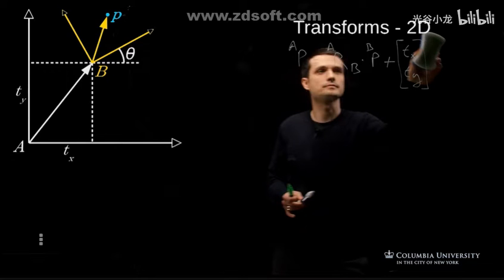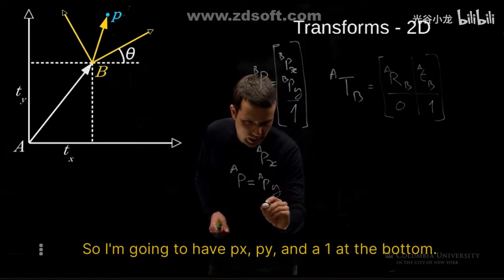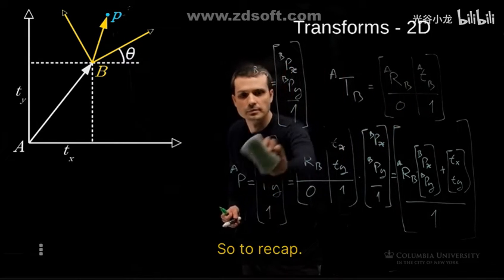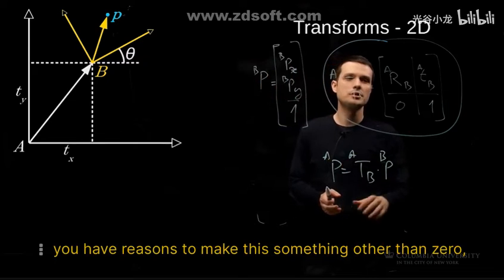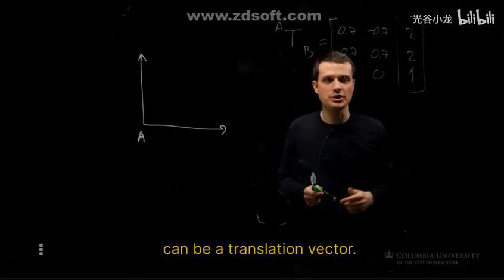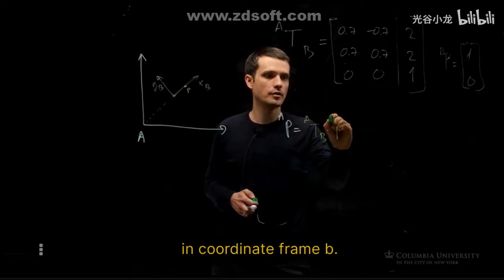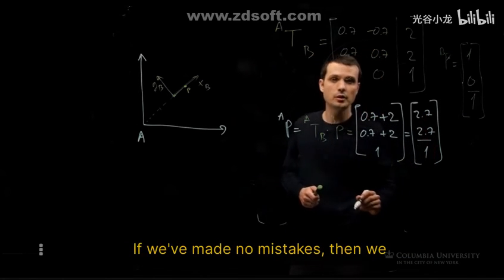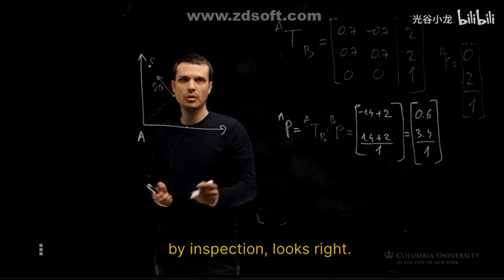Part 11: Homogenous Coordinates 2DTransform